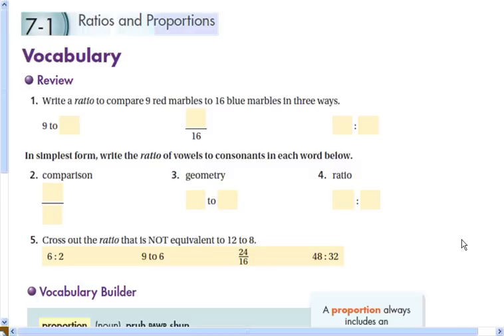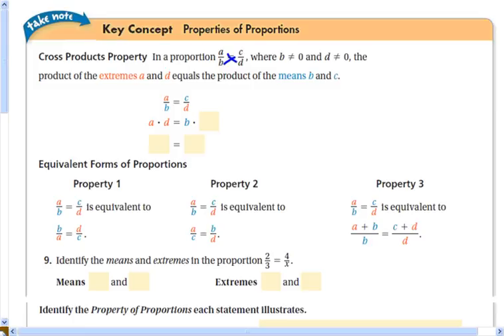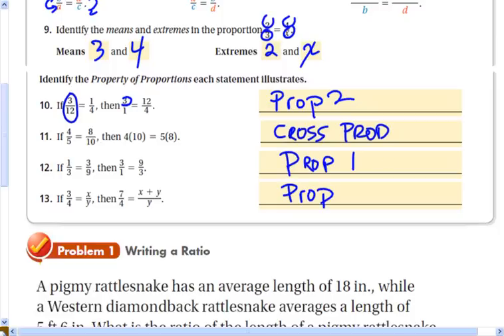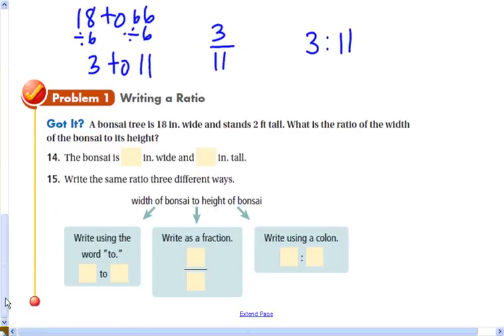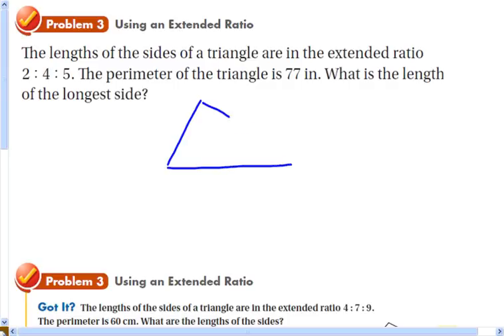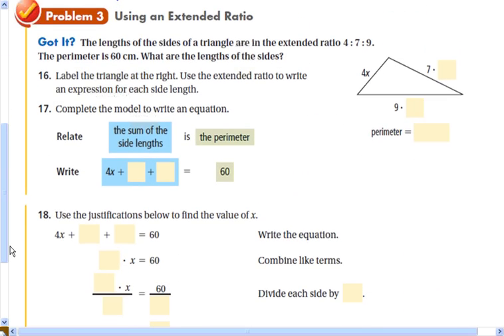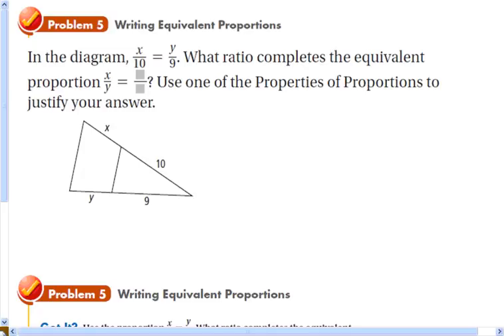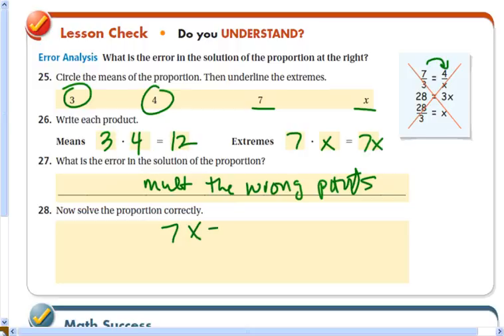Lesson 7 1 Part 2